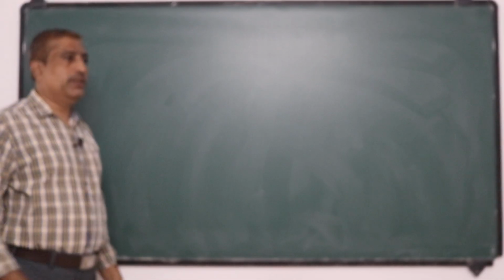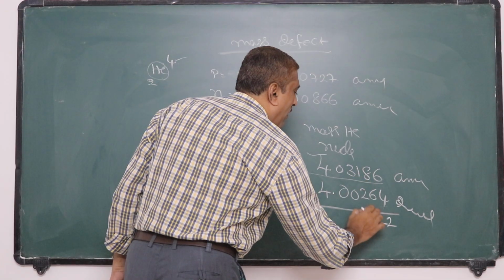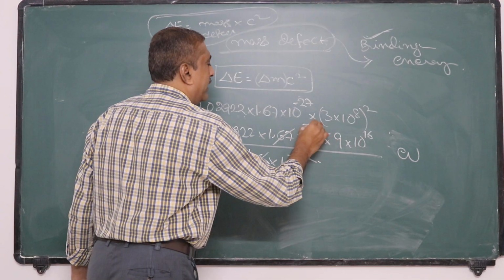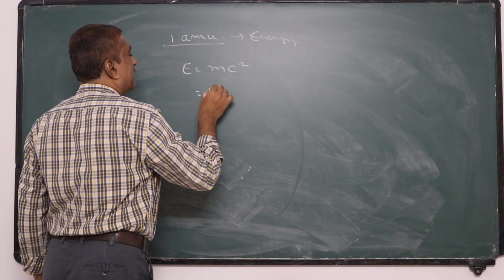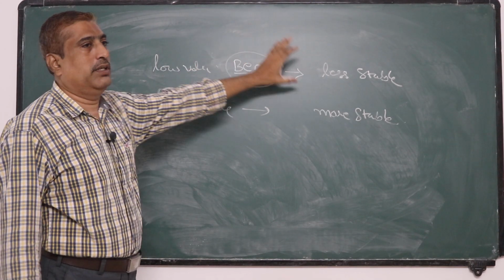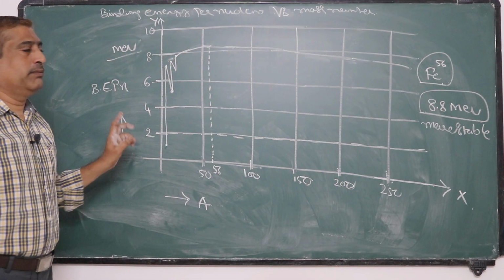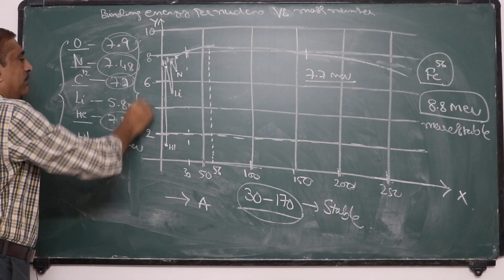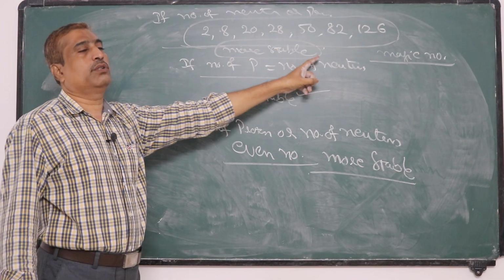12TH PHYSICS NUCLEI LEC 2